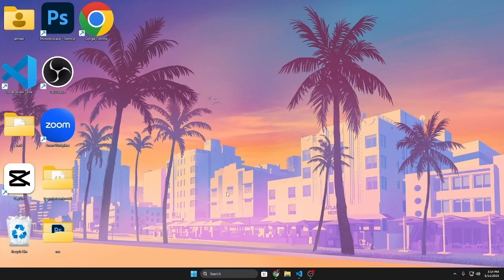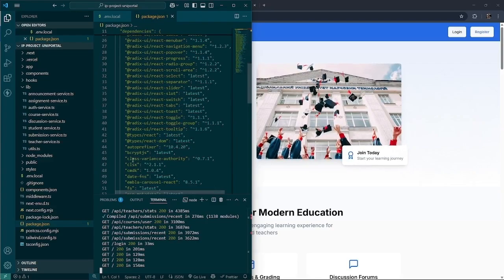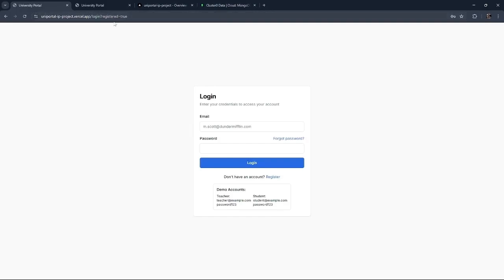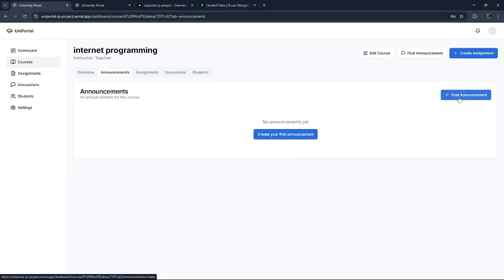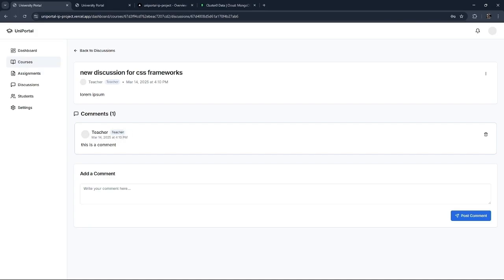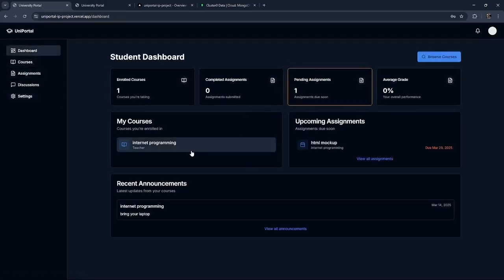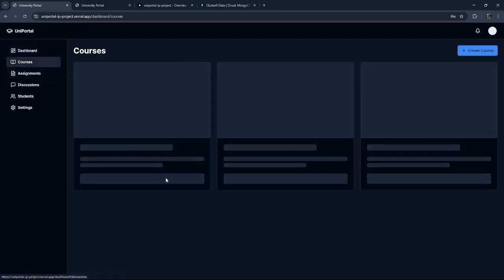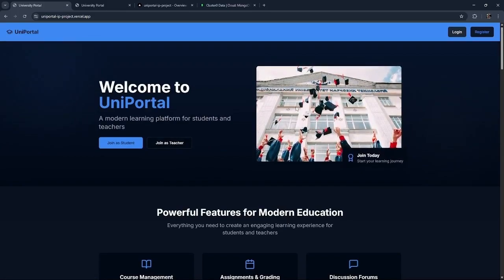The University Task Submission Portal || 44B01 || UNIPORTAL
"Welcome to the UNIVERSITY TASK SUBMISSION PORTAL!

The University Task Submission Portal streamlines assigning and submitting academic tasks. Teachers can create tasks, set deadlines, and provide feedback, while students can view tasks, upload submissions, and track progress. This paperless system fosters accountability, improves communication, and boosts efficiency in task management.

Our university currently lacks such a platform, making task handling tedious and inefficient. Implementing this system will enhance collaboration, reduce manual workload, and modernize academic processes for both students and faculty.

Project Group Member :
Name: M. I. Yasir Safaut, Ahmed Towsik, MD Sakibul Islam